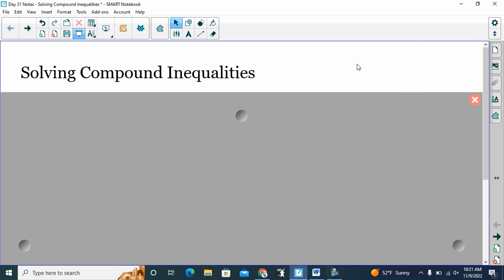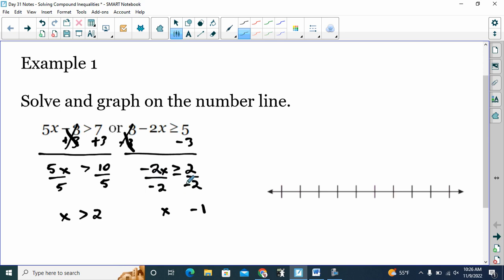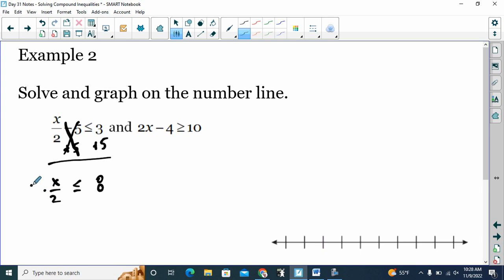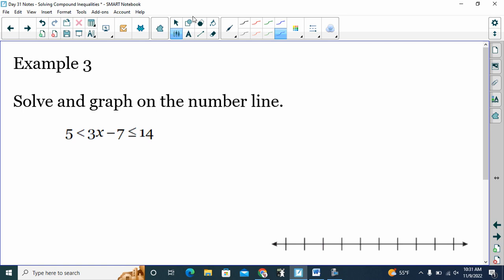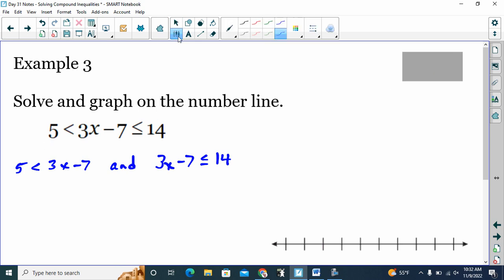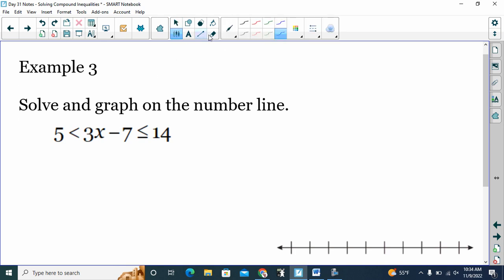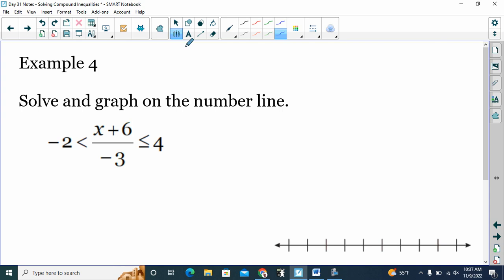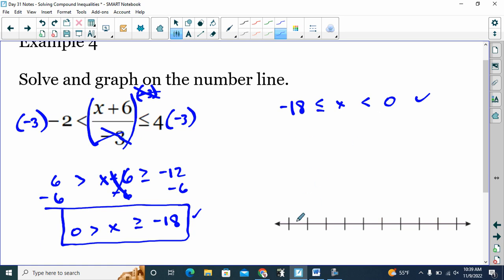Algebra 1 Lab - Day 31 Notes - Solving Compound Inequalities